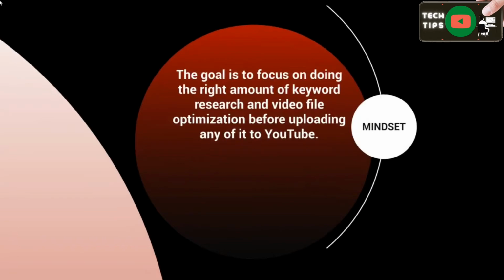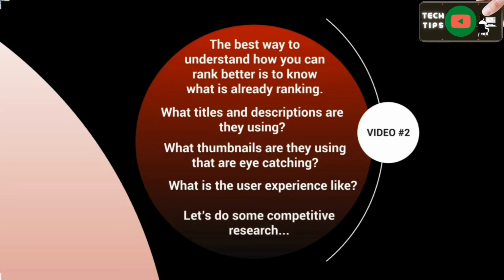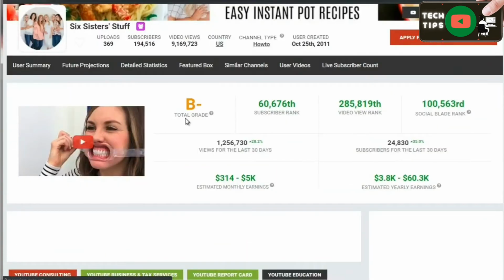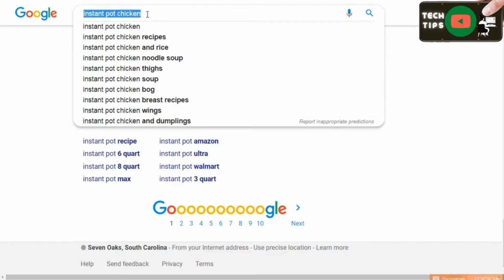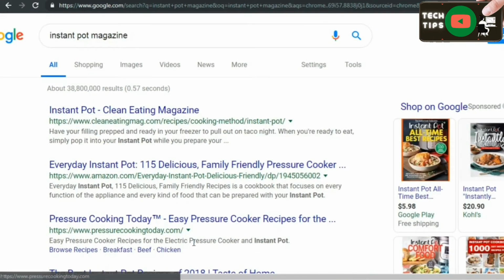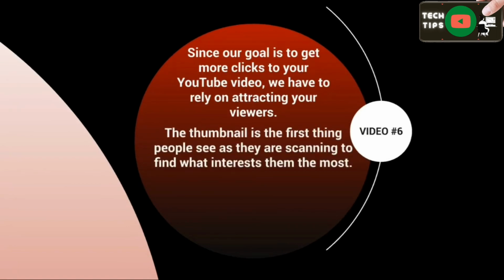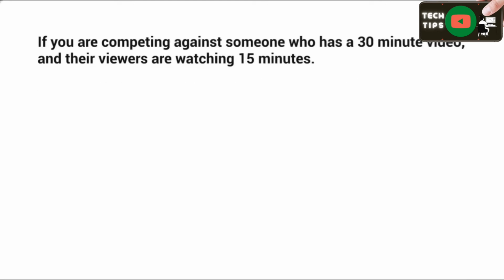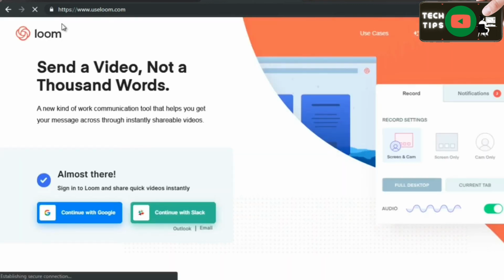How To Rank YouTube Videos l Tutorial 2022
Learn how to rank YouTube videos tutorial 2022, YouTube videos SEO English. Tech tips will teach you how to upload videos on YouTube. Which is actually a YouTube video SEO tutorial. This video shows how to make a video viral on YouTube. Doing YouTube videos in English is very easy to learn. There are many tutorials on YouTube video upload tutorial in English 2022  but this one actually shows the best way to do YouTube video SEO English tutorial 2022. Although how to viral video on YouTube is the main topic of YouTube video SEO.

This video will show you everything you need to know about video SEO. Specifically, you’ll learn how to optimize your videos around YouTube’s top 5 ranking factors.

In fact, these are the same five factors that I focus on for every video that I publish. They’re the main reason that my videos rank in the top 3 for keywords like “YouTube SEO”, “keyword research”, “get more views on YouTube” and more.